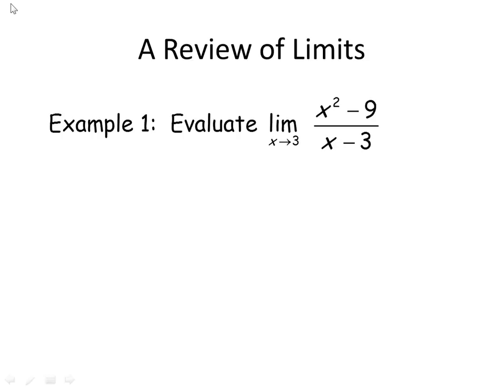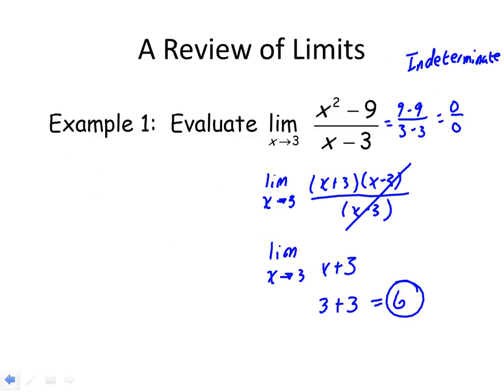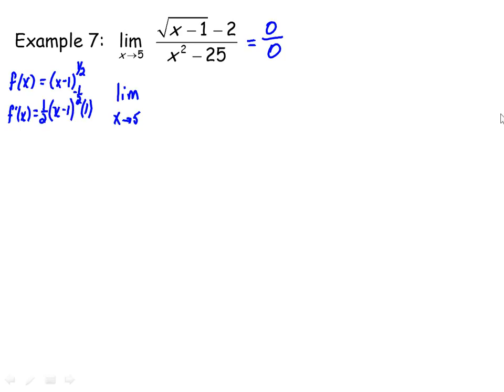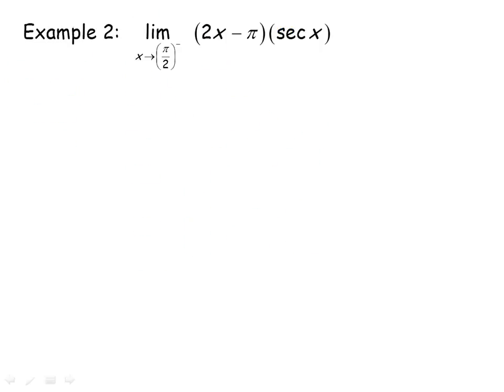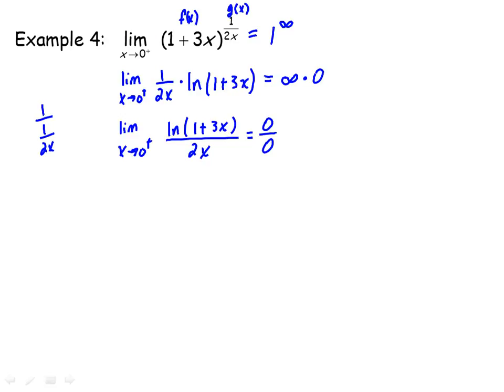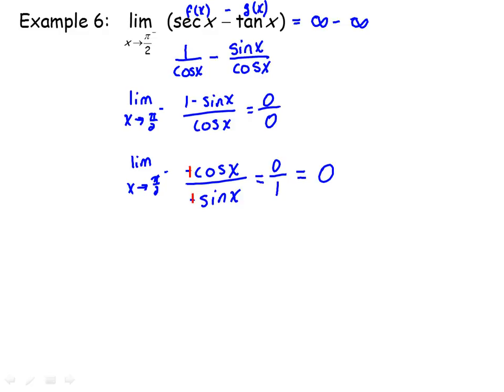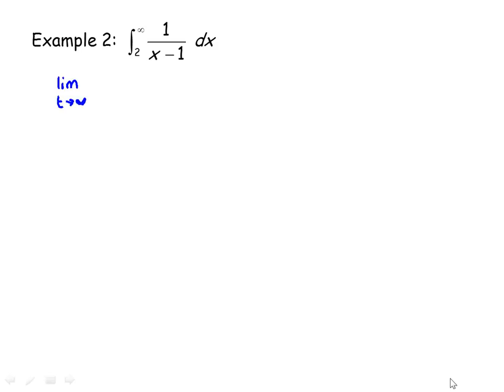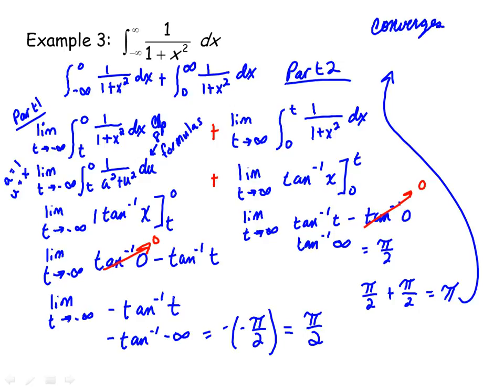Wed, Jul 10, 05 24 PM